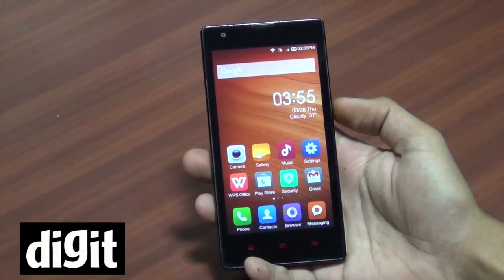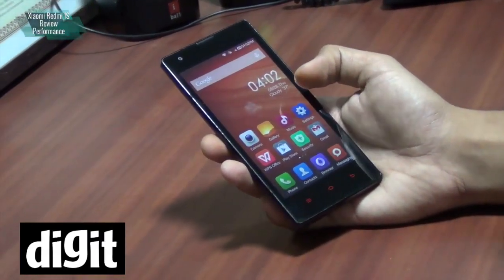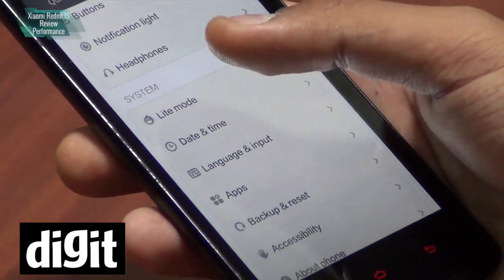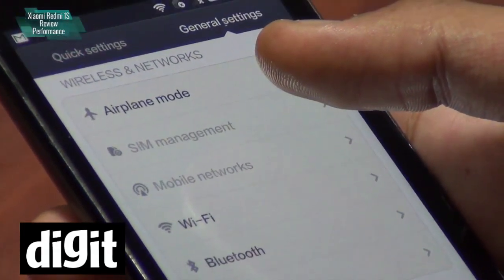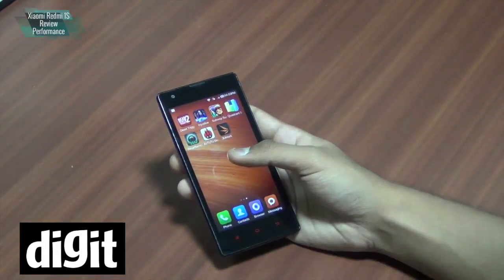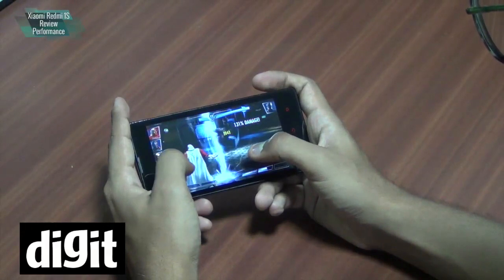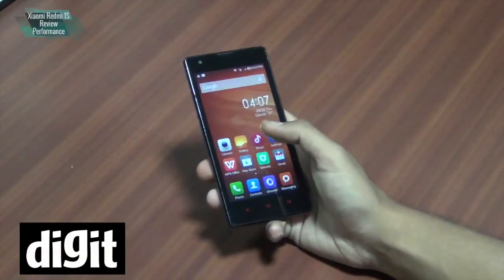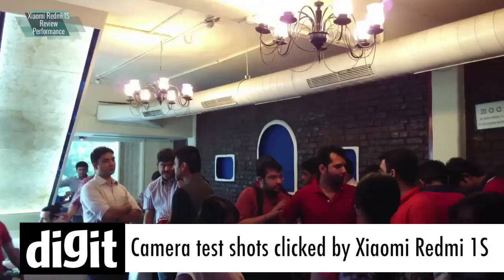Xiaomi Redmi 1S Review - Performance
We check out the performance of Xiaomi Redmi 1S.